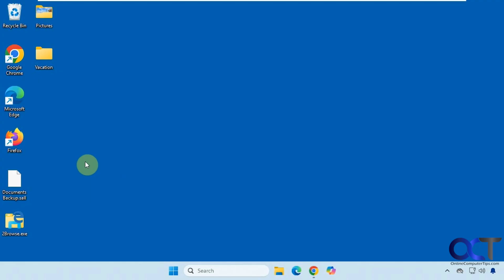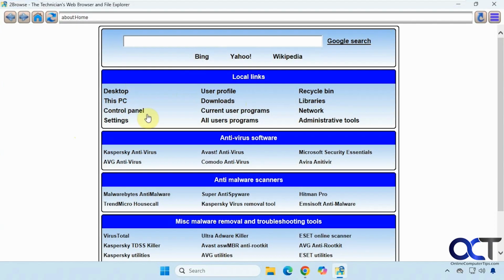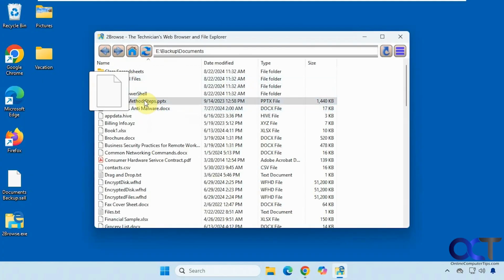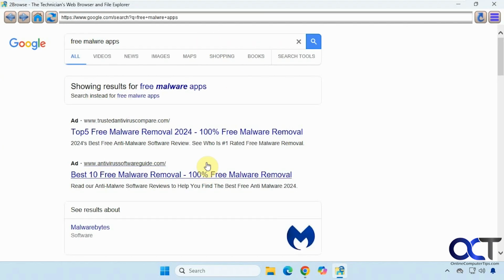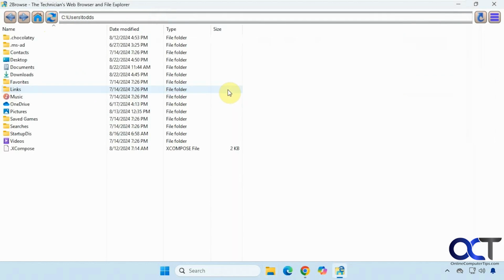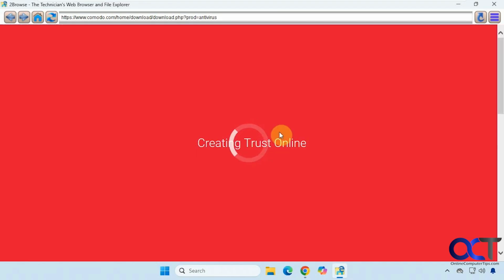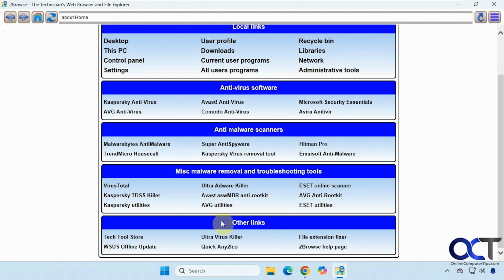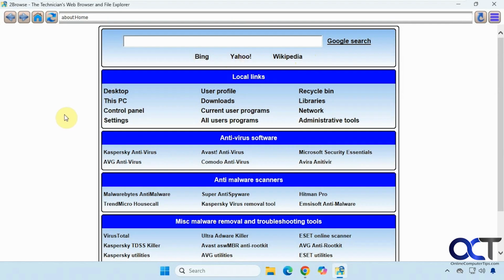PC Rescue Tool: Use "2Browse" to Fix Broken Browsers & File Explorer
Is your web browser failing to open or is File Explorer crashing? You might have a malware infection or system corruption. In this video, we explore "2Browse"—a free, portable tool that combines a web browser and a file manager into one. It’s the perfect emergency app to keep on a USB drive for PC troubleshooting and file recovery.

0:00 Intro: Why you need an emergency browser
0:30 Portable Power: Running 2Browse from a flash drive
0:55 File Explorer Features: Browsing and backing up files
1:20 Built-in Browser: Downloading fixes when Chrome/Edge fail
1:45 Direct Access: Opening Control Panel & Admin Tools
2:00 Troubleshooting Links: Accessing malware removal tools
2:30 Customization: Changing search engines and zooming
2:50 Summary: Why this belongs in your IT toolkit

2Browse Troubleshooting Pro Tips:

1 - Malware Defense: Malware often "hooks" into your default browser to prevent you from visiting antivirus sites. 2Browse uses its own engine, often bypassing these hijacks so you can download cleaning tools.
2 - Drag-and-Drop Recovery: If your Windows desktop is frozen, you can use the dual-pane feel of 2Browse to drag your important documents over to an external drive before performing a system reset.
3 - System Shortcuts: Use the built-in "Quick Links" at the top to reach the Control Panel or Administrative Tools if the Windows Start Menu isn't responding.
4 - USB Essential: Don't just install this on your PC. Keep the .exe on a "Rescue USB" along with other portable tools like PhotoScape X or System Uptime for a complete toolkit.
5 - Search Engine Swap: If you're having trouble finding a specific fix, use the settings menu to switch search engines. Sometimes different results can lead you to the exact forum post you need.

Here is a link where you can download the 2Browse software.